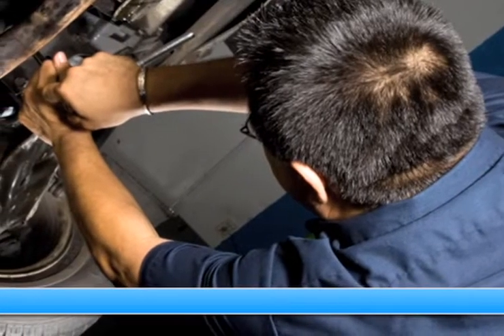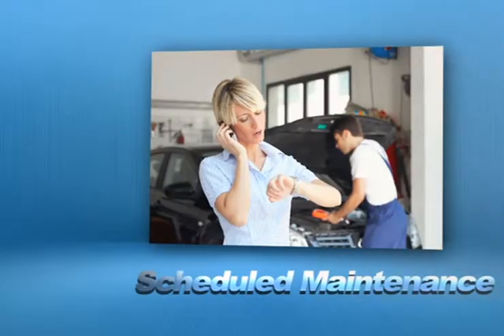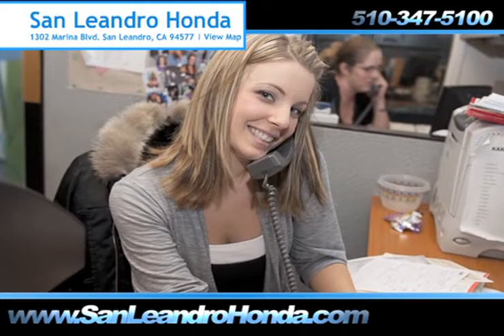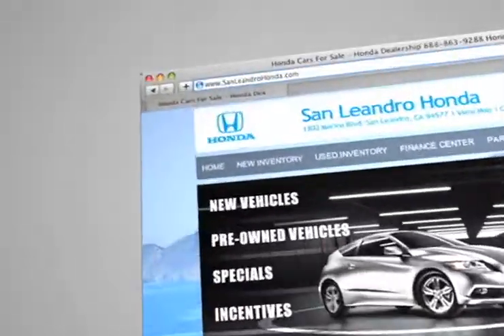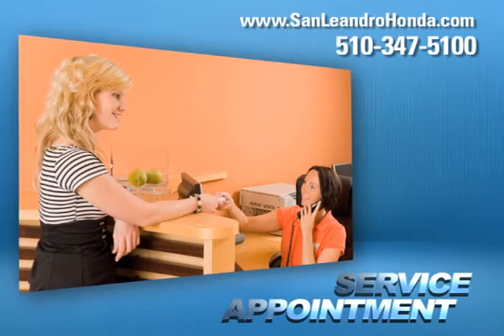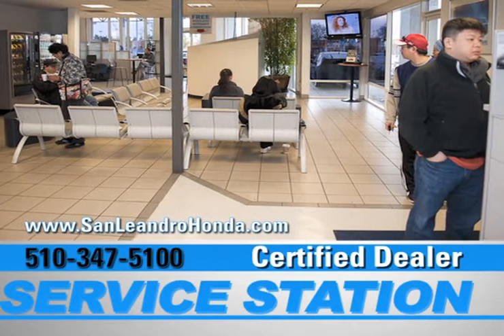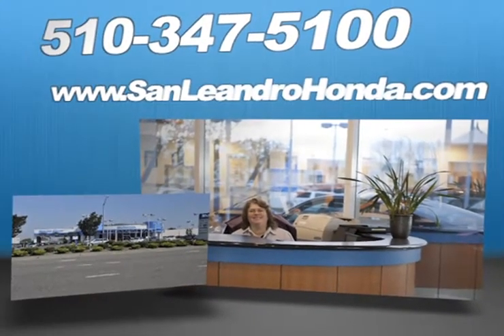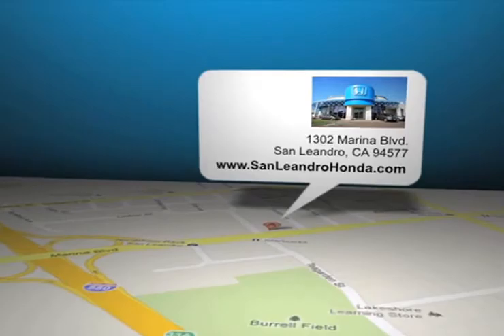San Francisco, CA - Honda Transmission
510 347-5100 When you are looking for a Honda service center in San Leandro, CA or near Hayward, CA - come to San Leandro Honda. San Leandro Honda specializes in local Honda auto repair and service. Come to your local Honda service station at 1302 Marina Blvd. San Leandro, CA 94577. We serve the San Francisco, CA and Union City, CA area.